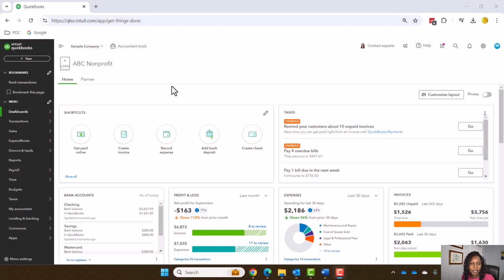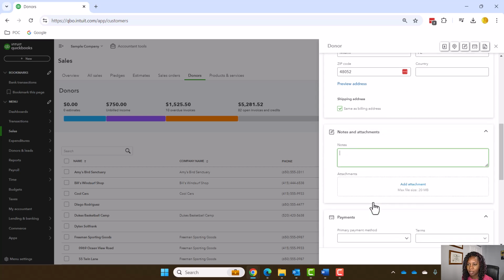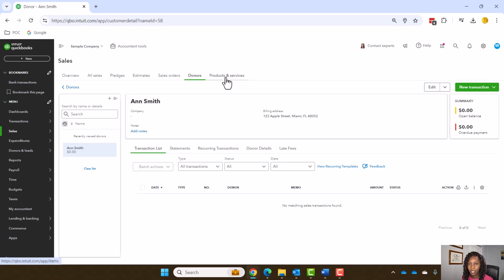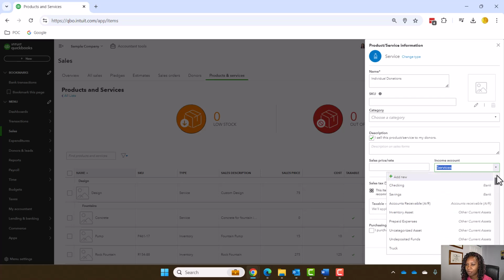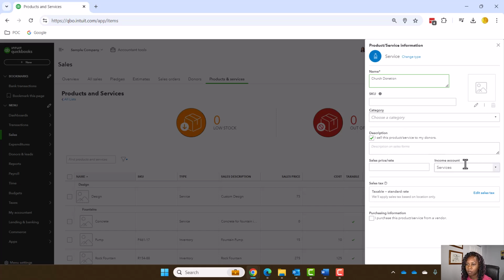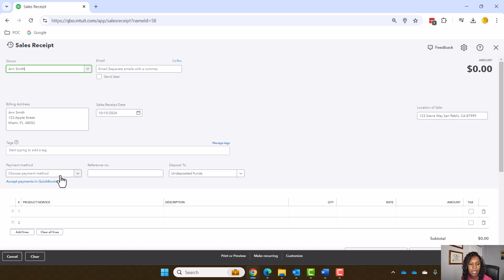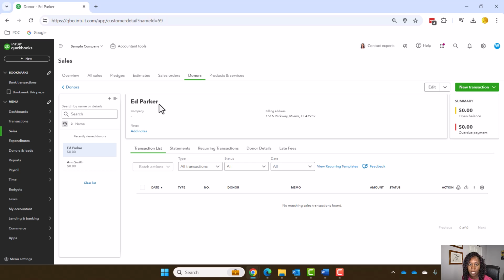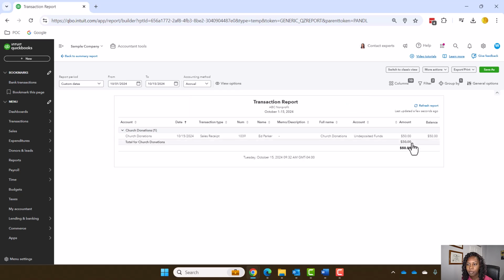Using Quickbooks as a Donor Database - Part 1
All 501c3s are required to send a letter to donors who have sent a donation to their organization for the tax year.

Quickbooks can be used as a donor database to track everyone who has given to your organization and the amount given.

In this video, I show you how to add donors and donations to Quickbooks.

In the next Quickbook video, I will show you how to run a report listing your donors and the amount given for the year.